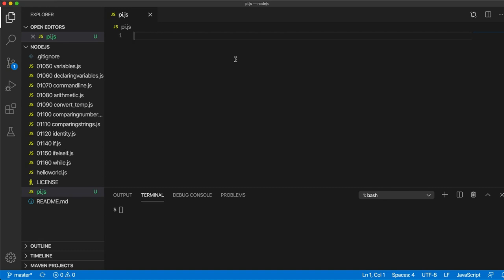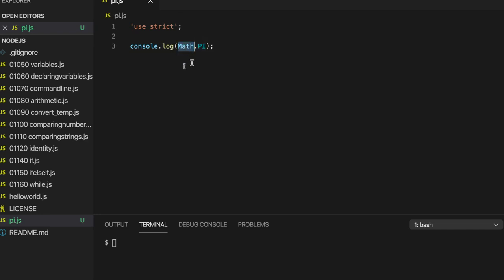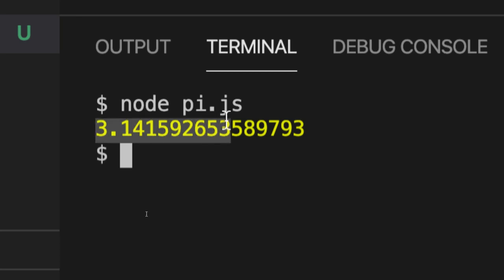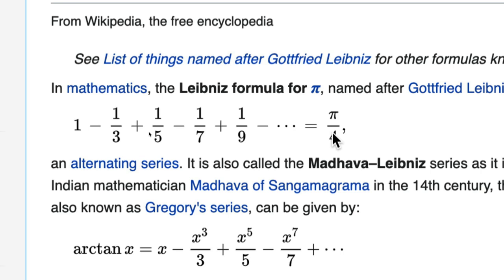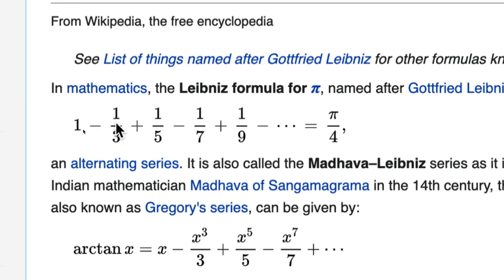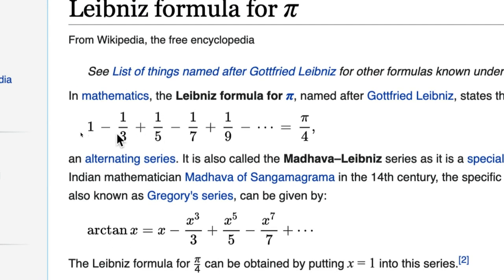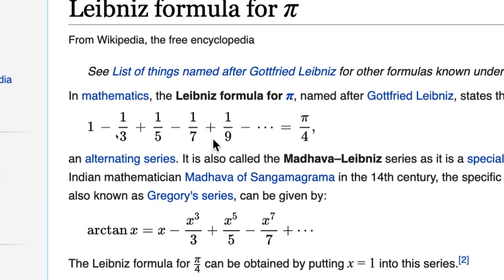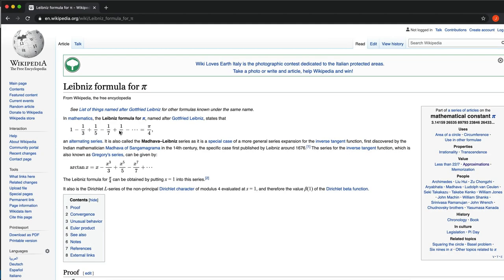Pi Exercise: Javascript and NodeJS for Complete Beginners 017